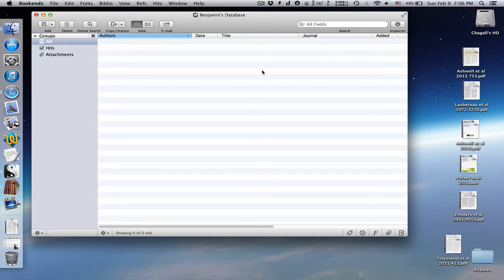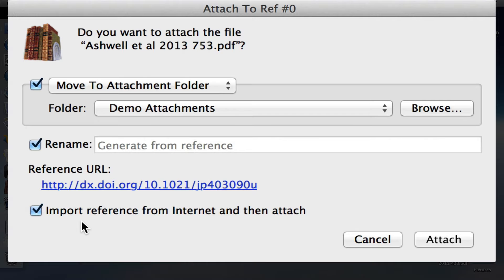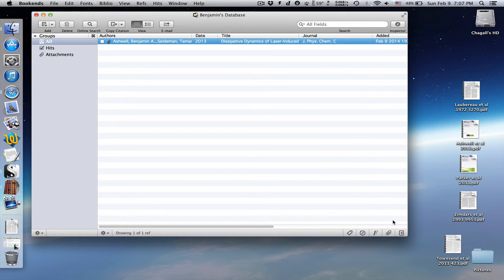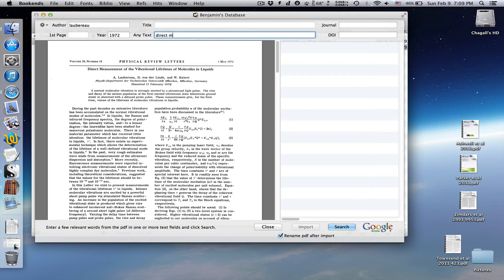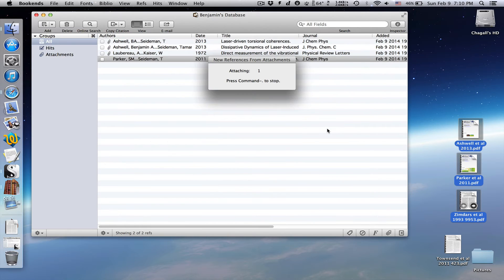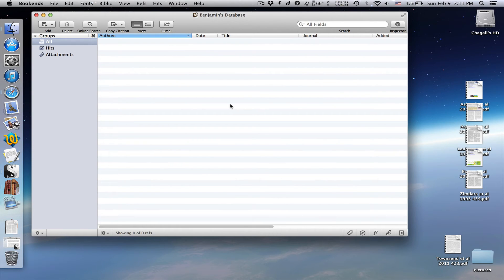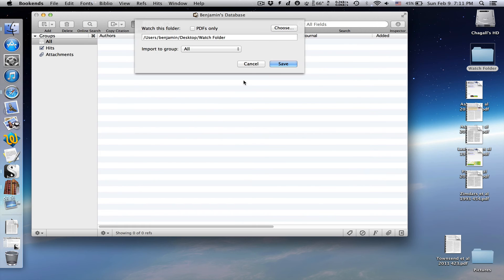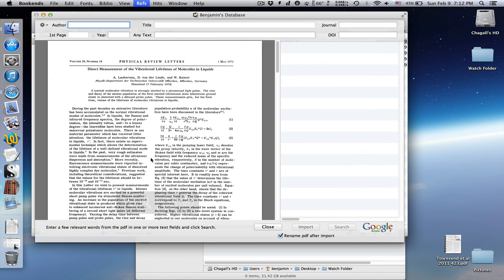Bookends Tutorial: Importing PDFs with Meta-Data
Learn how to import PDFs into Bookends and automatically find all of the relevant meta-data (author, publisher, etc.). Learn more about Bookends